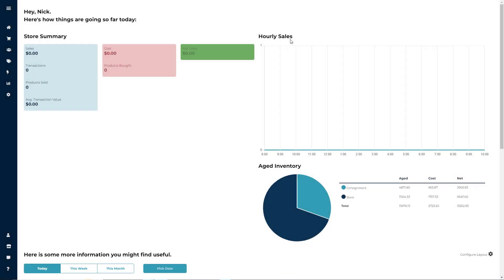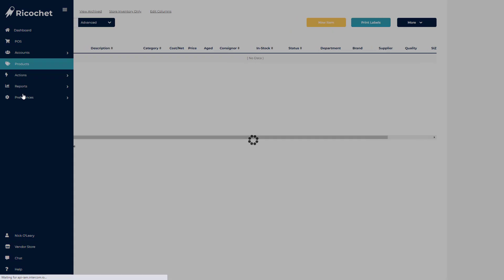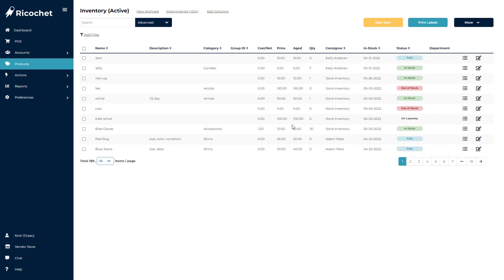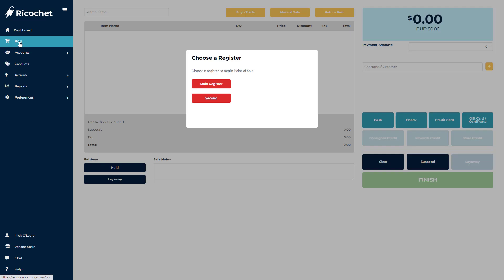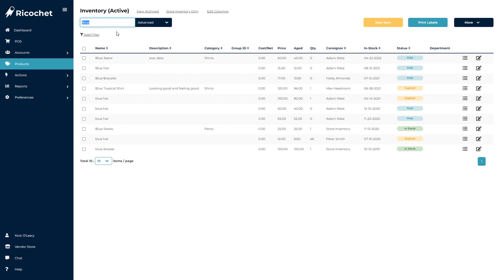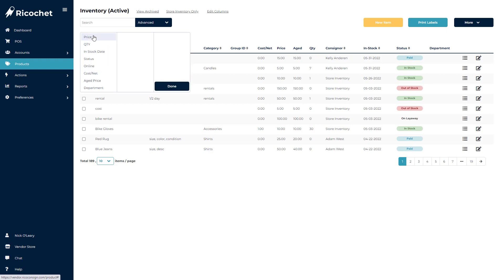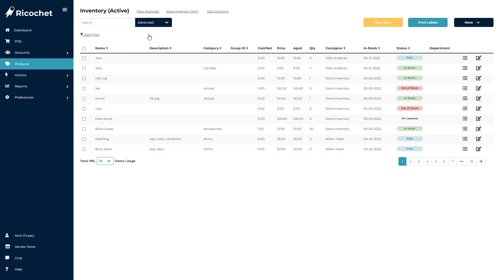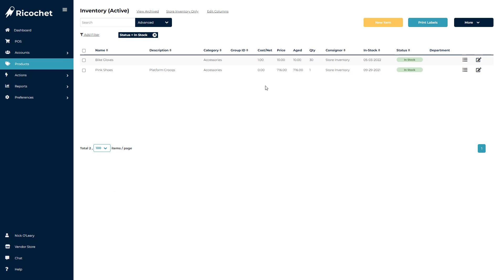Search and Filter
This tutorial reviews the process of using the seach and filter features in Ricochet.